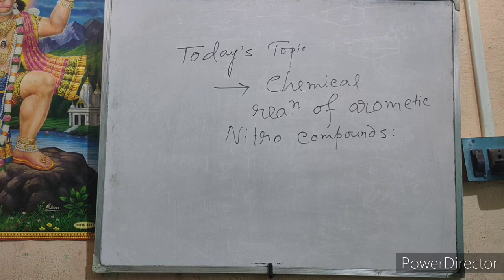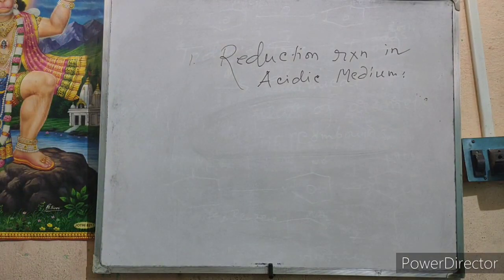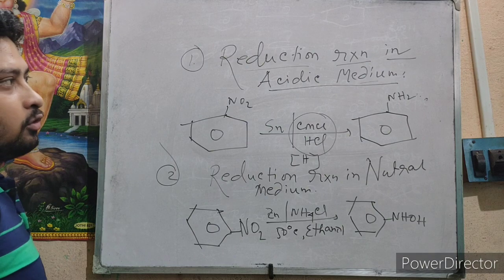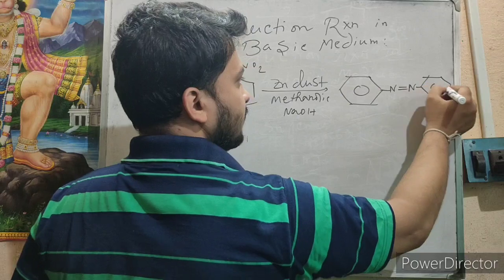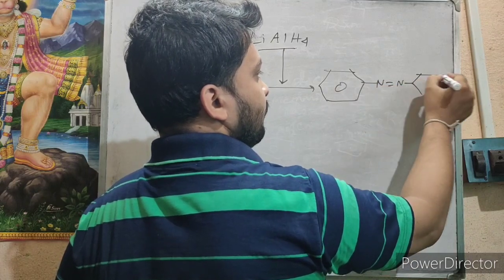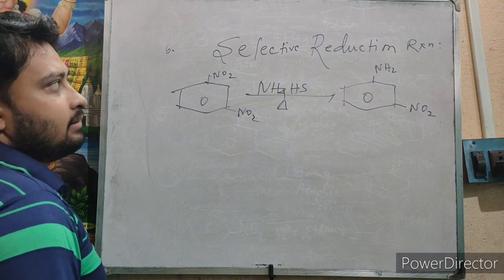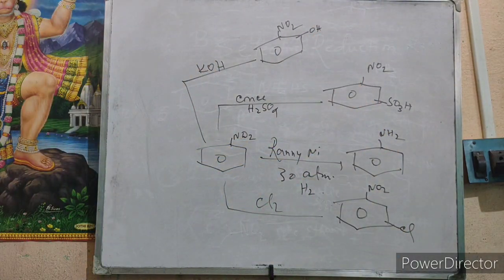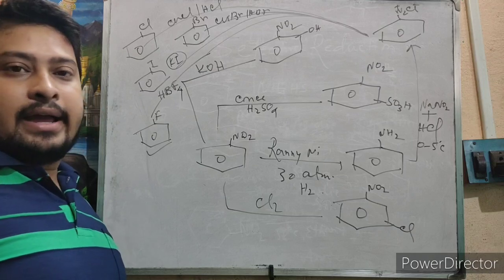Organic compounds containing Nitrogen for class 12 part -8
Hello students,,
I have discussed on these video about organic nitro compounds.The topics are
I hope this video helps you to solve the organic problems

If you have any questions contact with me without any hesitation can ask me on comment box.
 Today's lecture helps NEET aspirants to score high in exam
This video is also very helpful for Board students

Mock test Will be conducted on every Saturday.